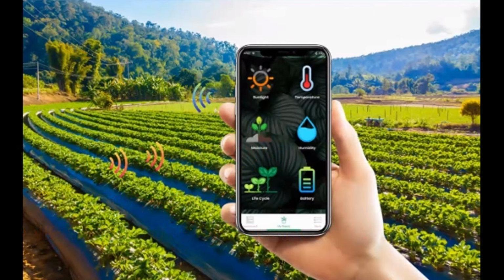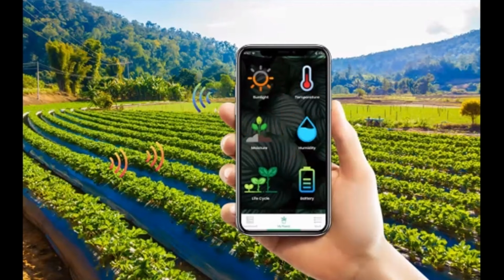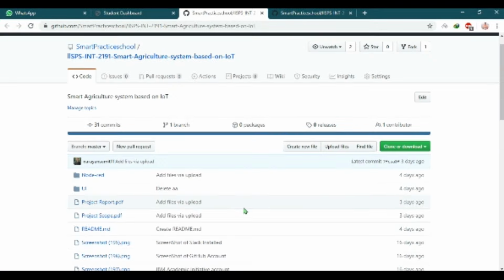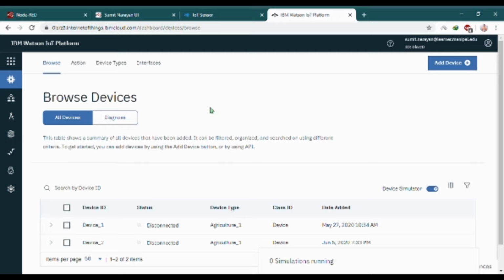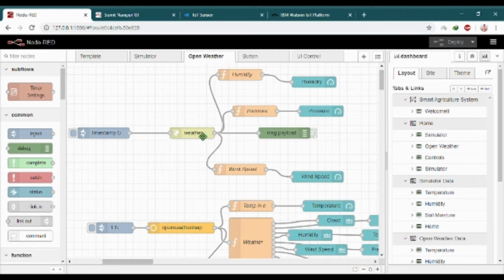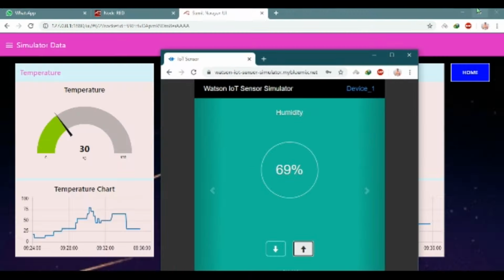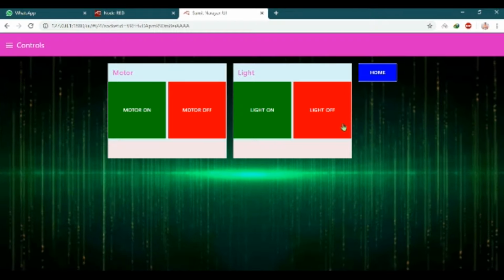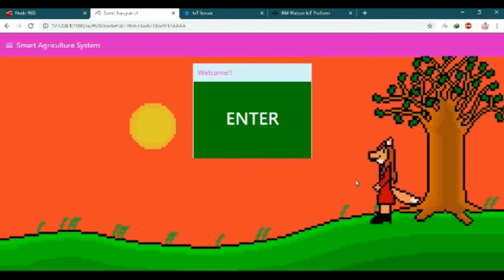Smart Agriculture System using IoT to control motor and light remotely (IBM IoT Platform, Node-Red)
Project Detail:
Smart Agriculture System based on IoT can monitor soil moisture and climatic conditions to grow and yield a good crop.
The farmer can also get the realtime weather forecasting data by using external platforms like Open Weather API.
Farmer is provided a mobile app using which he can monitor the temperature,humidity and soil moisture parameters along with weather forecasting details.
Based on all the parameters he can water his crop by controlling the motors using the mobile application.
Even if the farmer is not present near his crop he can water his crop by controlling the motors using the mobile application from anywhere.
Here we are using the Online IoT simulator for getting the Temperature,Humidity and Soil Moisture values.